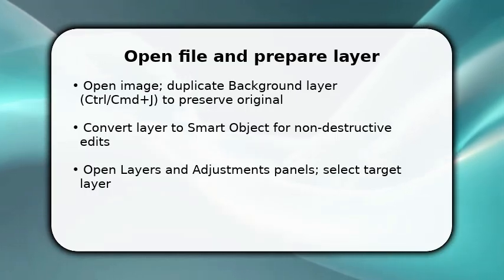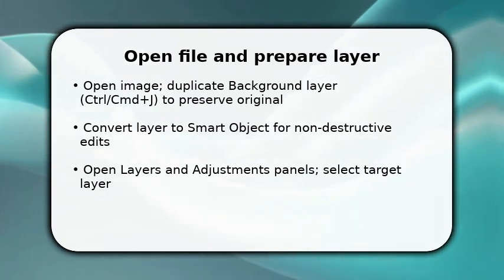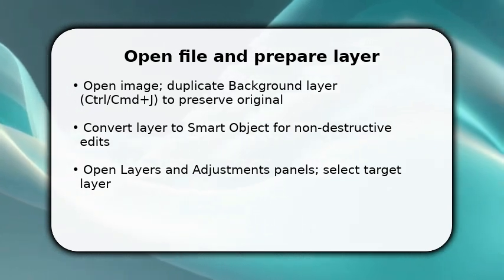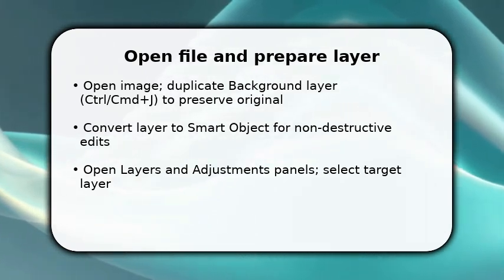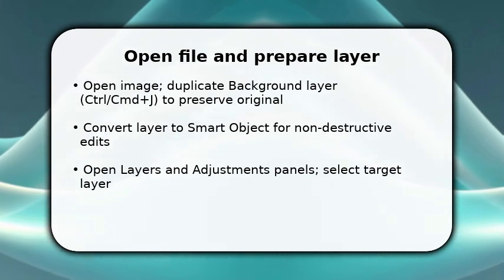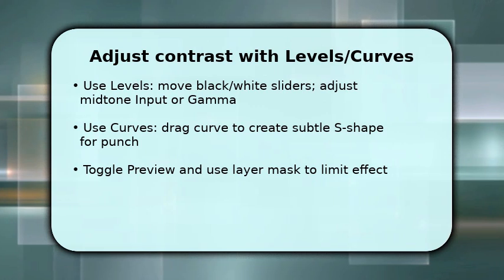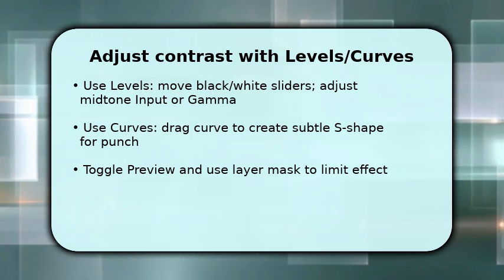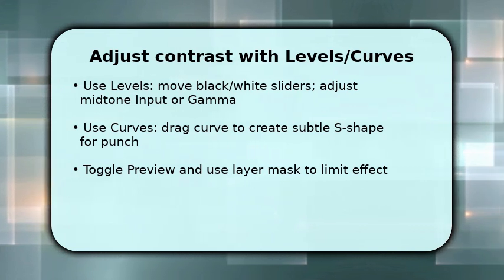How to Change Contrast in Photoshop - Easy Guide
How to Change Contrast in Photoshop - Easy Guide | 🔒 Surfshark VPN Deal — Stay private and secure. $1.99/mo + 3 Months Free ▸

Dive into the world of digital photography enhancement as we guide you through adjusting contrast in Adobe Photoshop. This easy-to-follow video tutorial will equip beginners and seasoned photographers alike with essential skills to elevate their images, ensdon't miss out on mastering this fundamental editing technique.

Photoshop, contrast adjustment, image enhancement, digital photography,